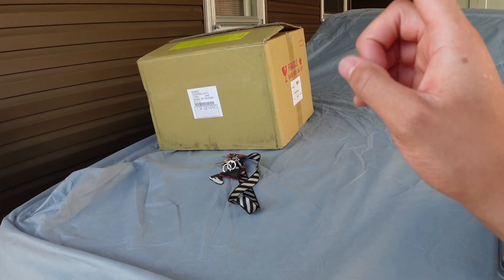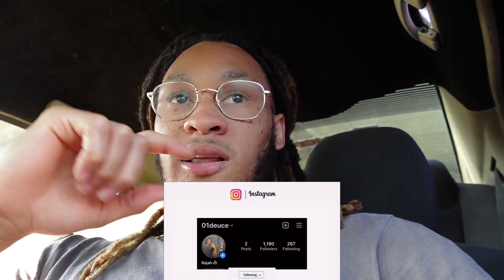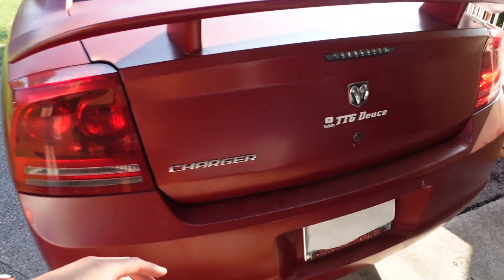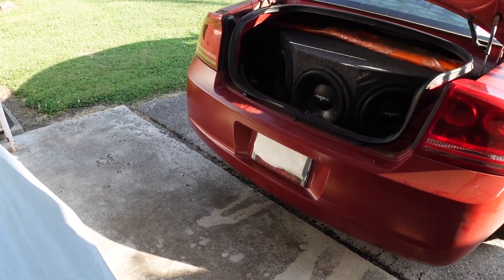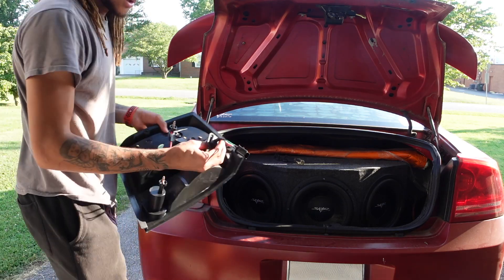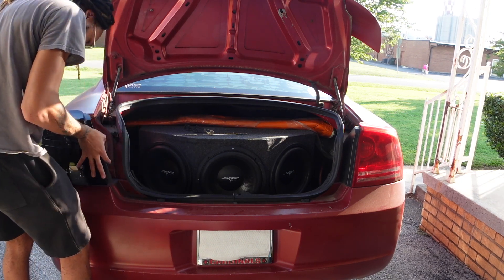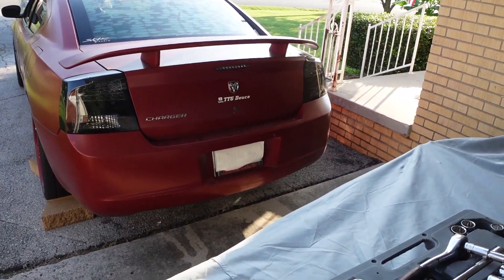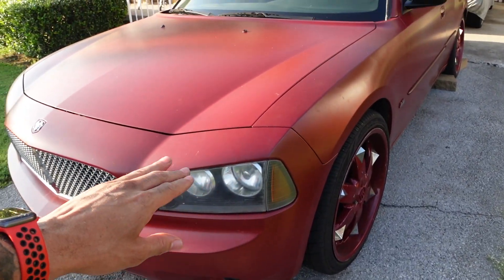Dodge Charger Transformation- Switching My OEM Taillights to Brand New Smoked LED Taillights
Installing brand new smoked taillights with LED boards onto my charger!